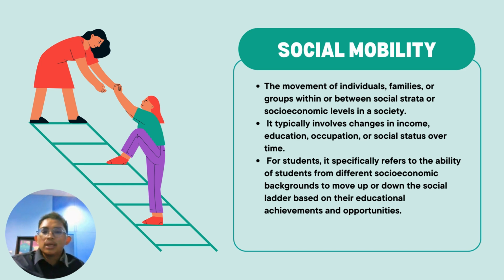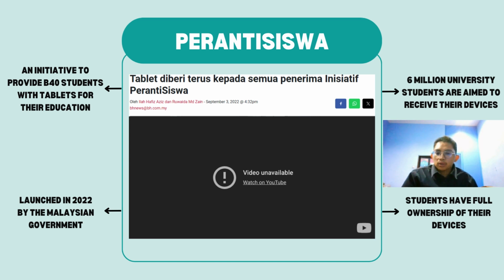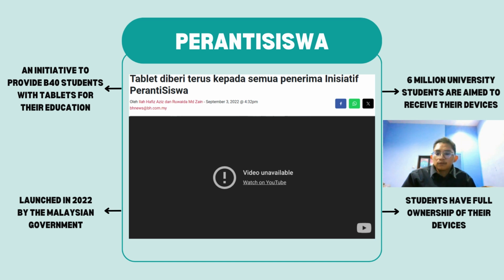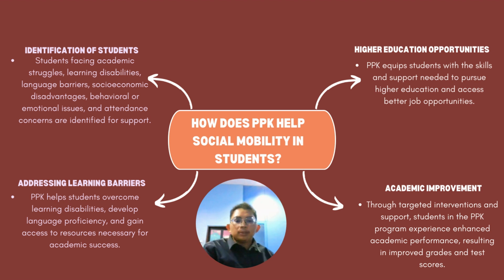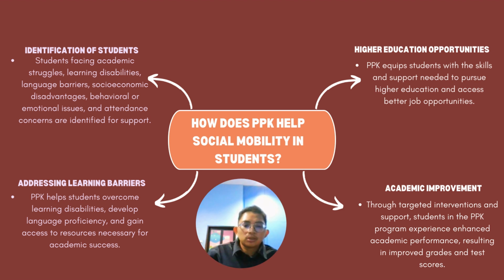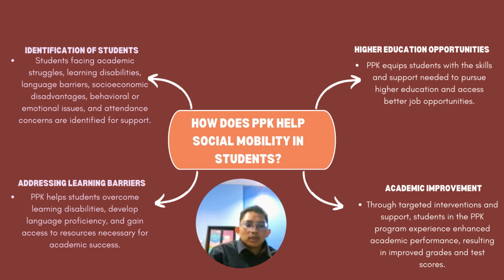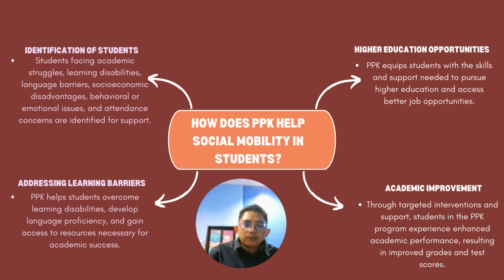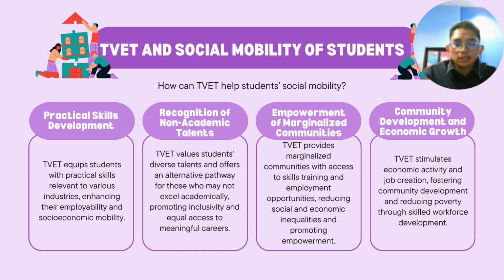EDUP3143-SOCIOLOGY OF EDUCATION- TASK 3 PRESENTATION